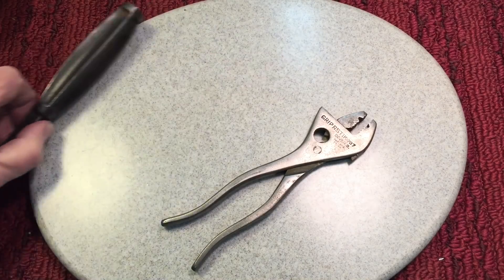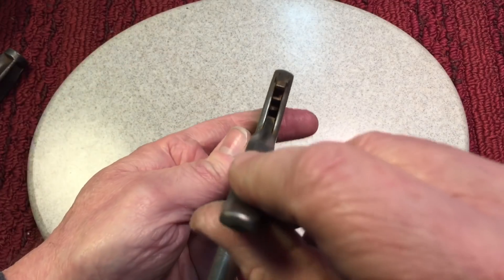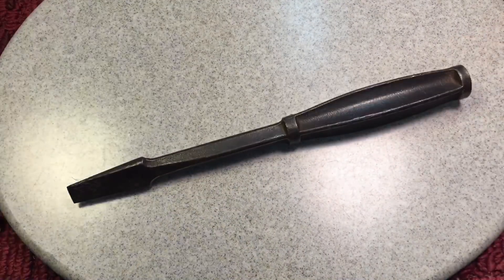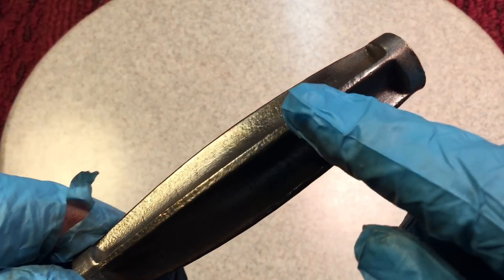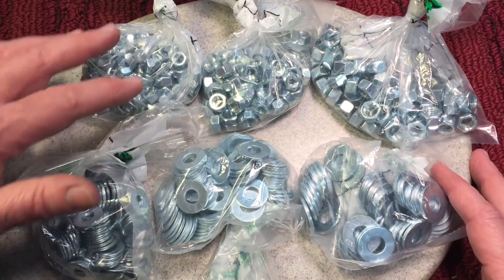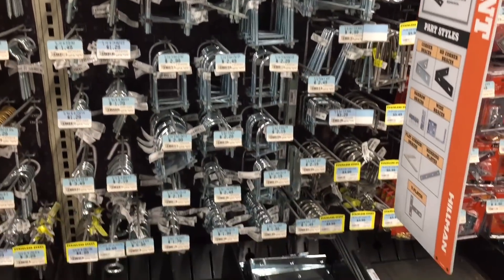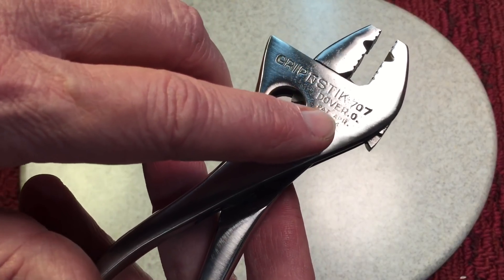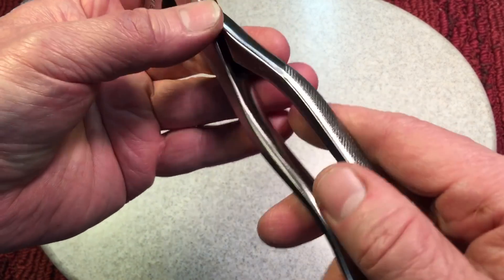Last Restorations of 2020. Franken-Driver and Grip-N-Stik